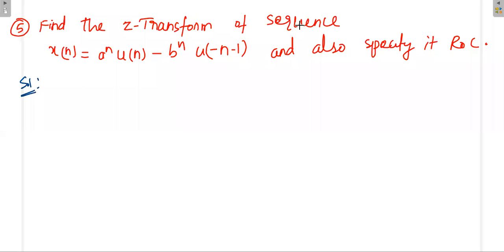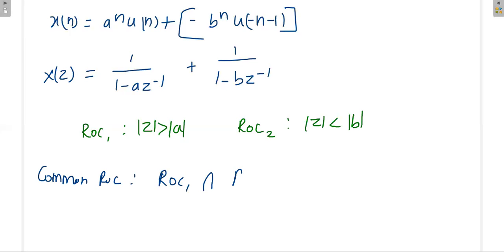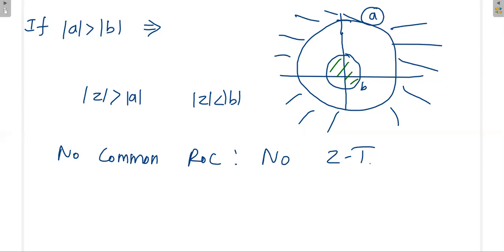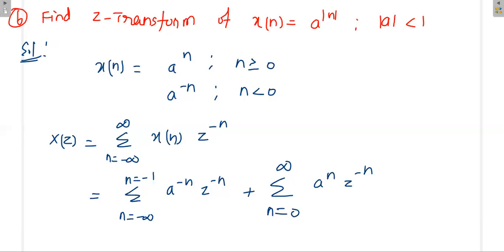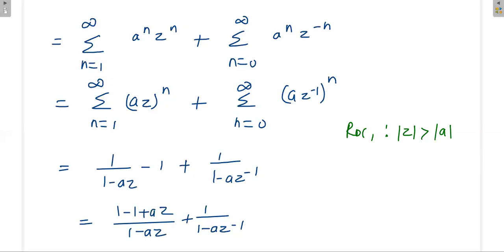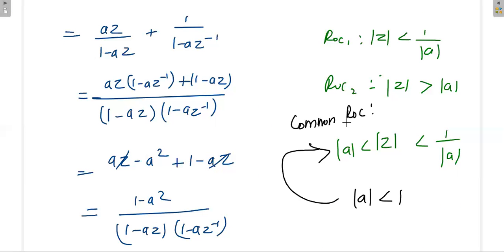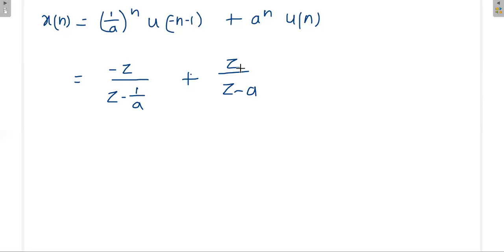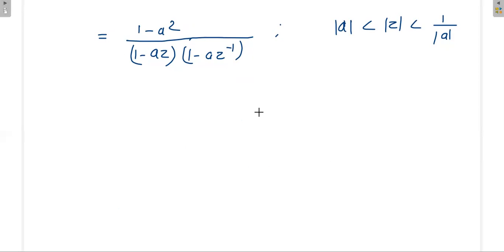4.10 Z Transform Problems